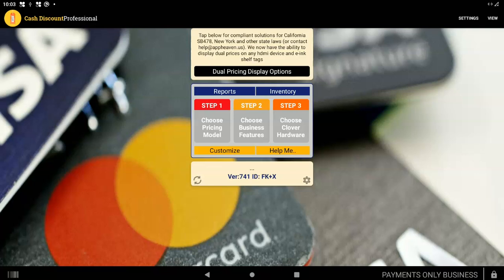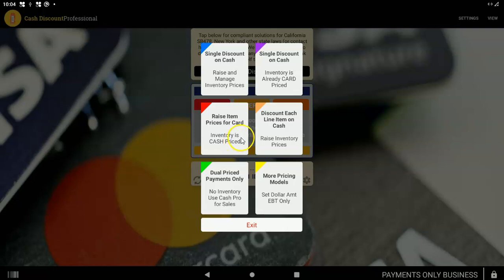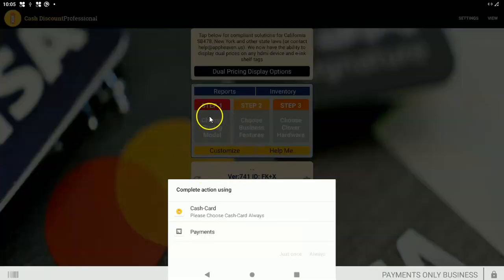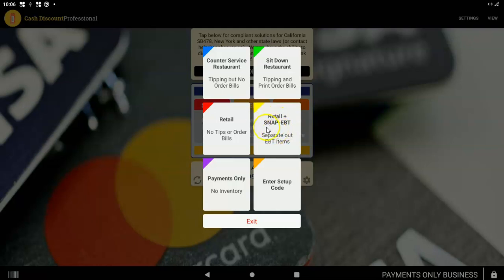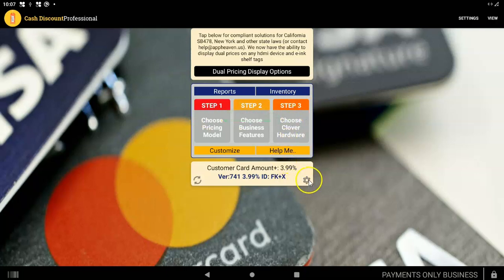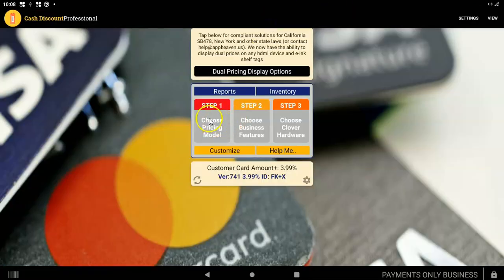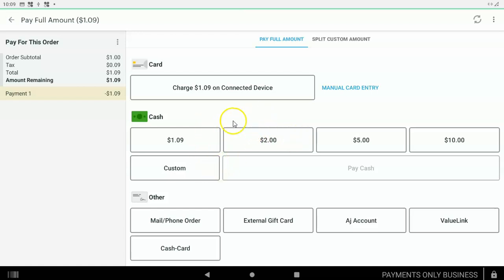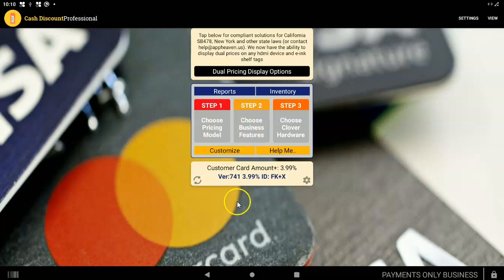Red Model Raise Price only on Card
How to setup Cash Pro for raising price on card payment (Inventory remains at cash price).